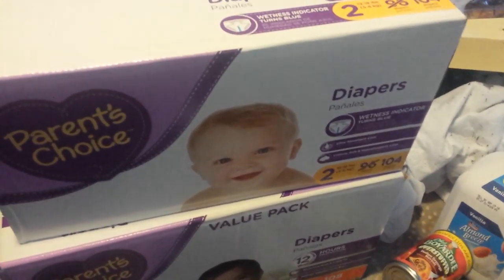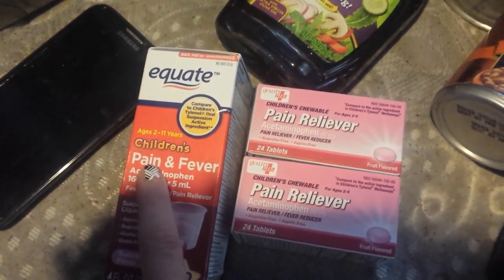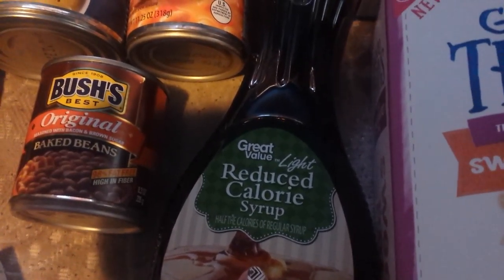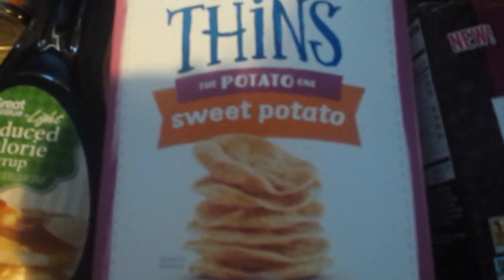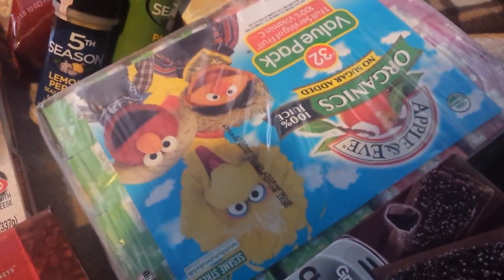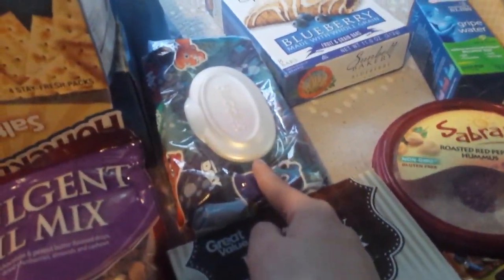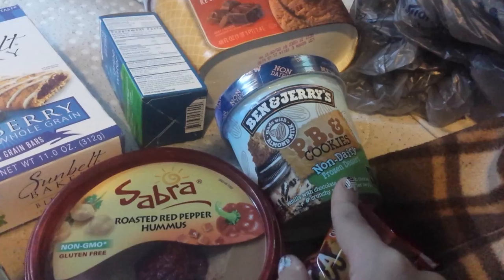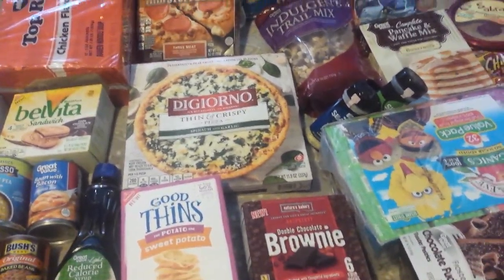Walmart food haul